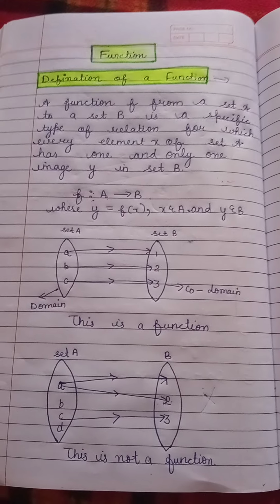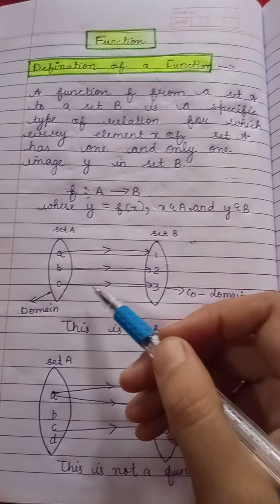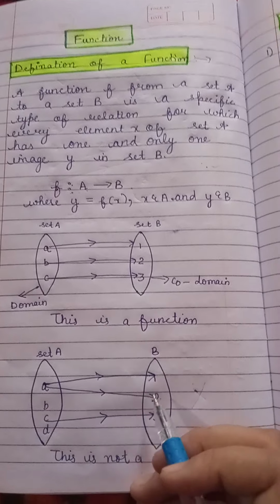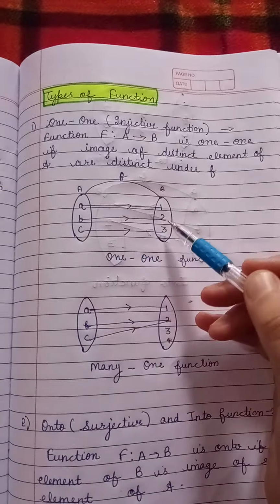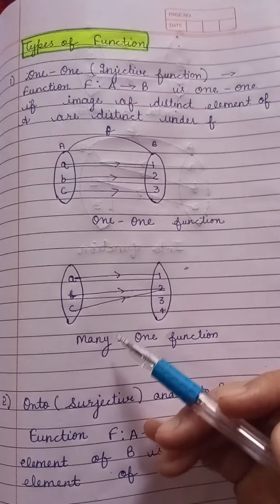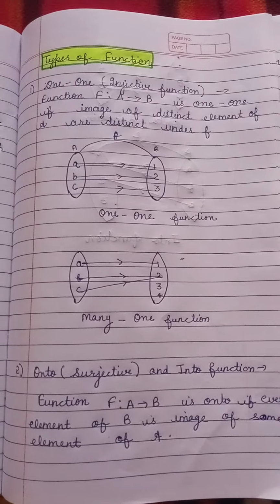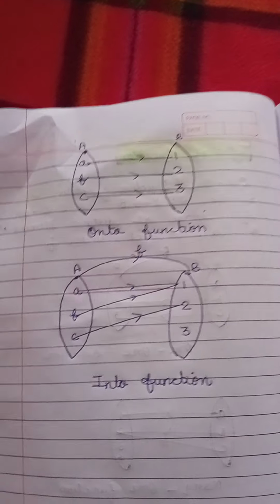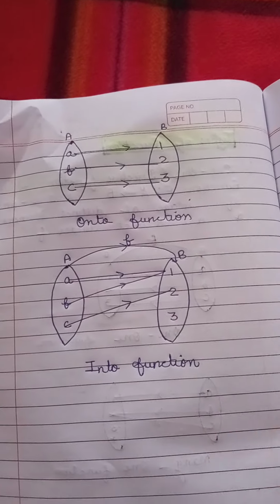one -one / many one/ into function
how to find function.